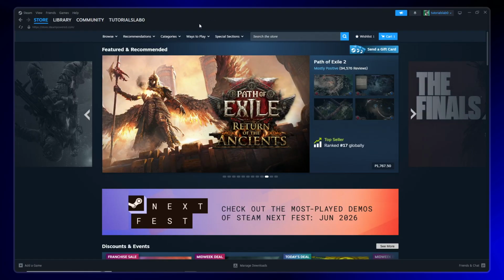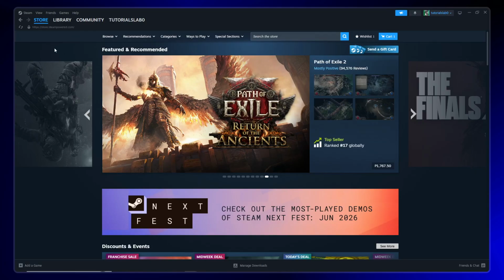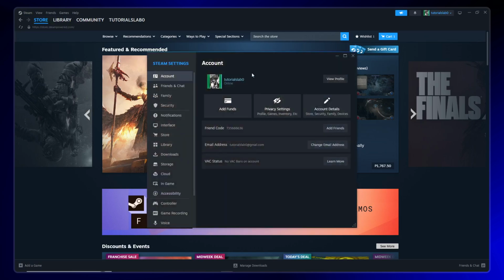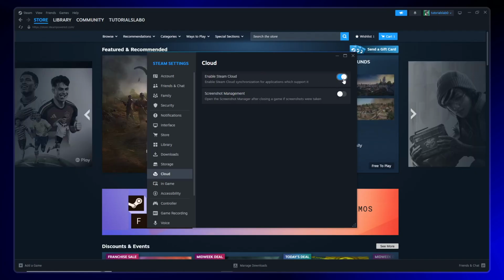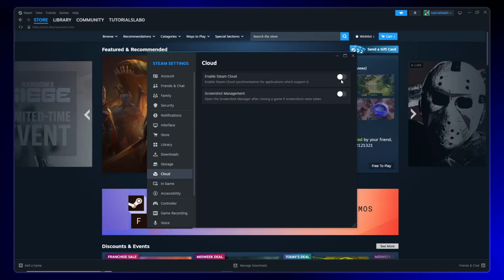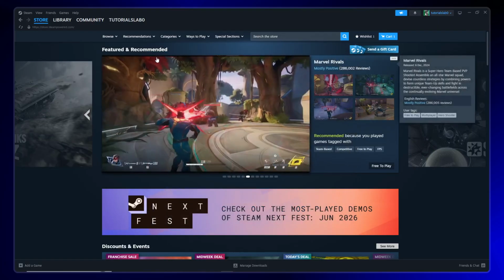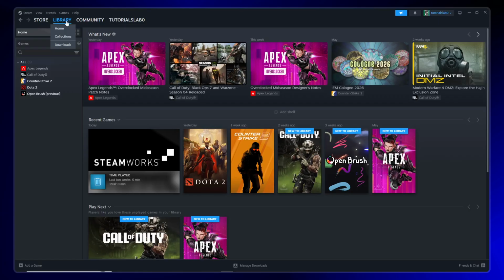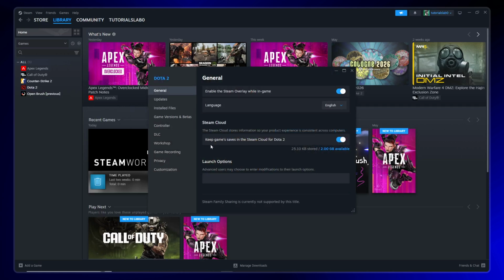How To Enable Or Disable Cloud Save For Steam 2026 | Tutorial 2026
By the end of this video, you’ll know how to enable Steam Cloud Save, disable Steam Cloud Save tutorial, turn on Steam cloud saving feature, turn off Steam game cloud sync, manage Steam Cloud Save settings, activate Cloud Save for Steam games, deactivate Steam game cloud sync, setup Steam Cloud Save functionality, guide to Steam cloud storage, prevent Steam from using cloud save, find Steam Cloud Save options, control Steam game data sync